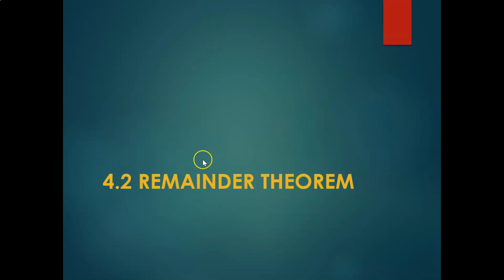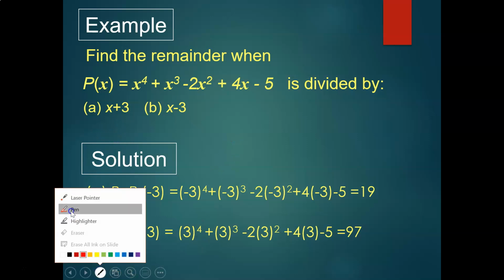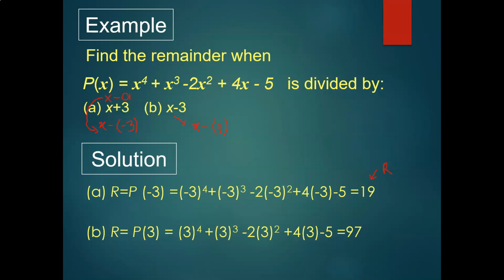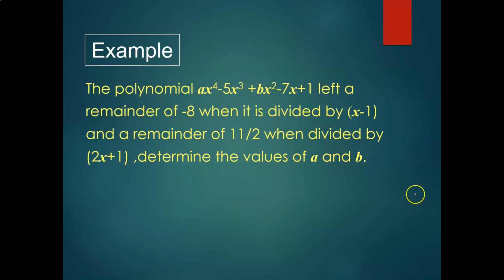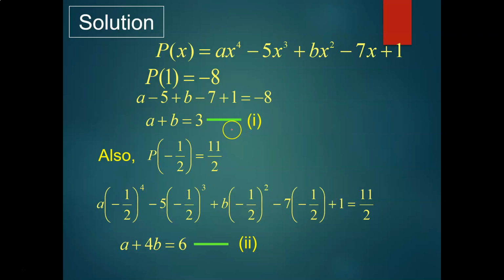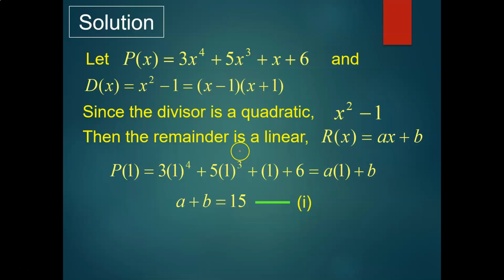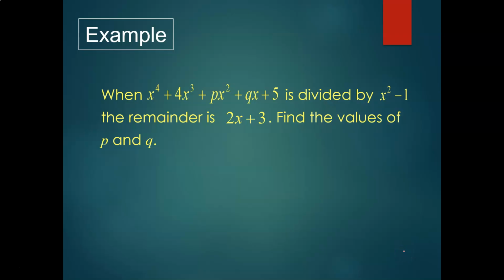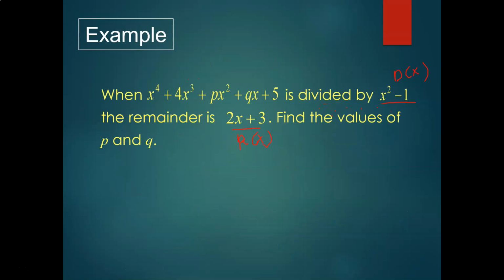SM0015/CM0014: 4.2 Remainder theorem